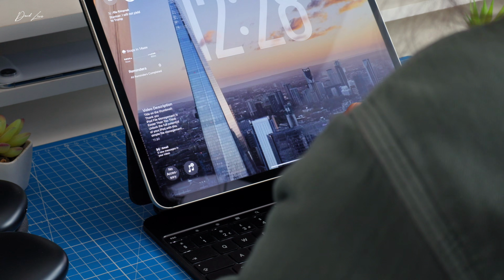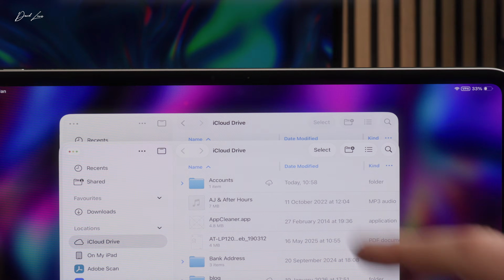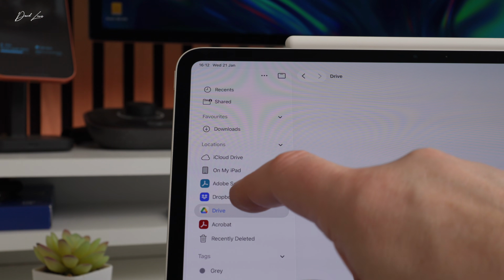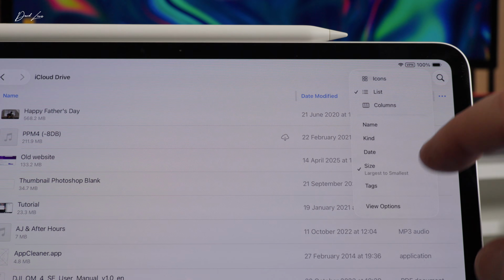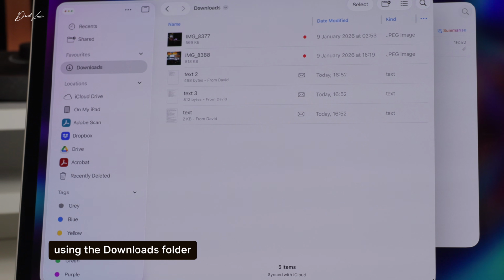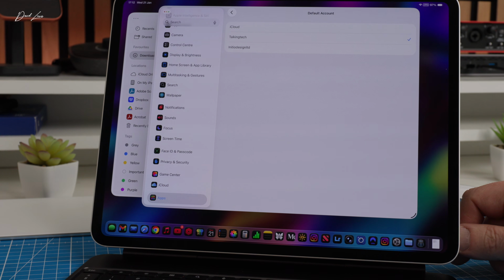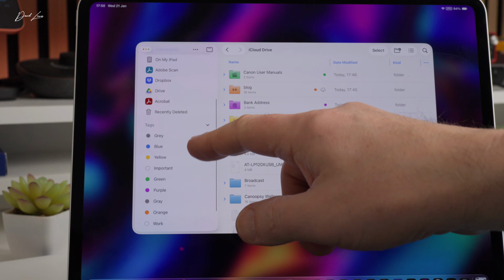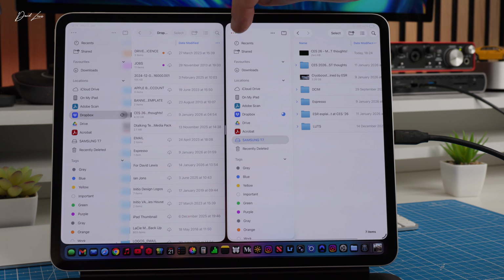Your iPad organisation is about to get SERIOUS!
If you're using your iPad productively for daily work, understanding the Files app is essential. This video will show you how to effectively use the Files app on your iPad with iPadOS 26 for efficient file management. Learn how to enhance your iPad workflow and iPad productivity by mastering the Files app.

My mobile rig:
DJI RS Mini 3
Smallrig Tripod
Smallrig iPhone Mount
Smallrig Cage
Smallrig LED Light
Lexar Professional Go 1TB SSD
Hollyland Lark 2 Mic

Samsung 990 Evo Pro Memory (2TB)
Samsung 990 Evo Pro Memory (4TB)

My Scarlett 2i2 Audio Interface

Focusrite Vocaster One

If you are a powerhouse Mac user like me, then treat yourself and enjoy over 200 productivity apps on your Mac FREE for 30 days from Set App

Chapters
00:00 Intro
01:07 Add the Files app to your dock
01:43 Getting used to the Files app on iPad
02:02 Personalising your sidebar
02:18 On my iPad in the sidebar
02:40 Changing the view of the Files app
03:16 Using Cloud Storage on your iPad
03:44 The Downloads folder
04:32 Setting a default mail account on your iPad
05:00 Drag & Drop in iPadOS and adding attachments to emails
05:28 Personalising folders
06:12 Using SSDs with your iPad
08:08 Join our Discord server